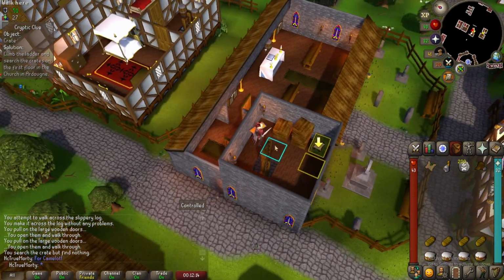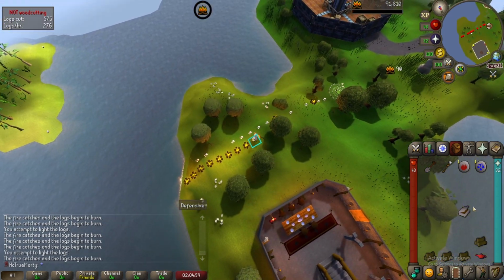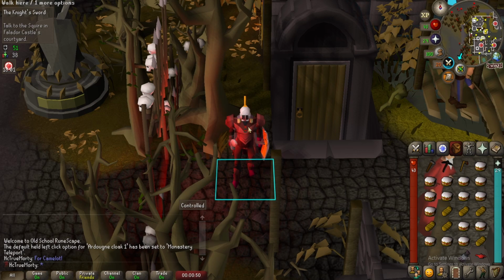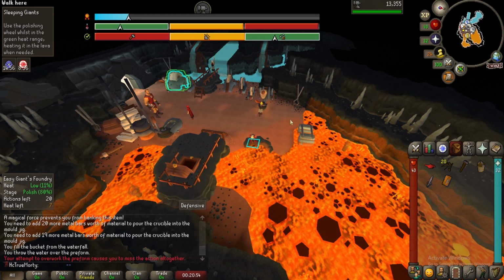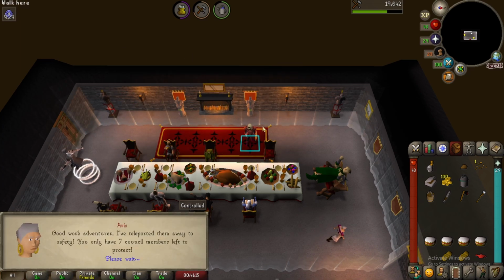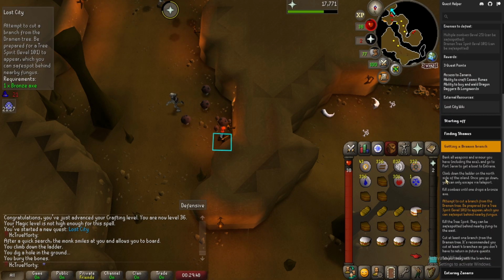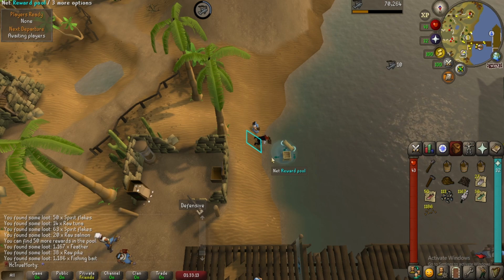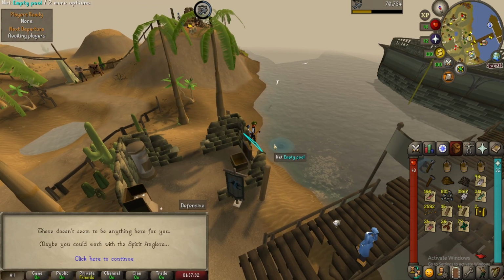Permadeath Pathfinders | HCIM Ep. 3 | The Lost City has been found!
Big gains happening again on the hard core.

What was once lost is now found!

Im still learning and working on my editing so any feedback it much appreciated. I do think this ones the best one yet. I hope you all enjoy!